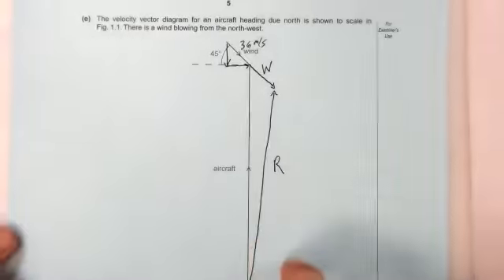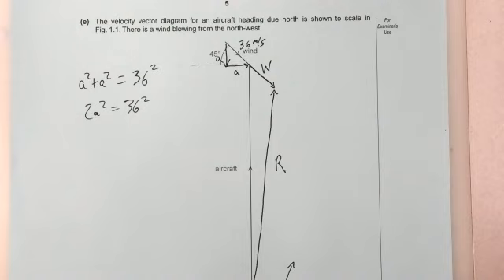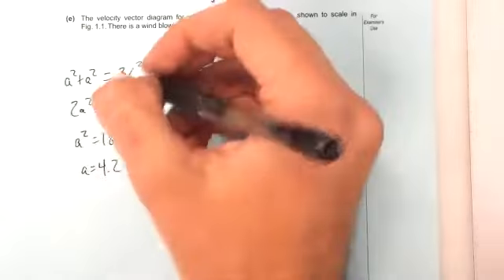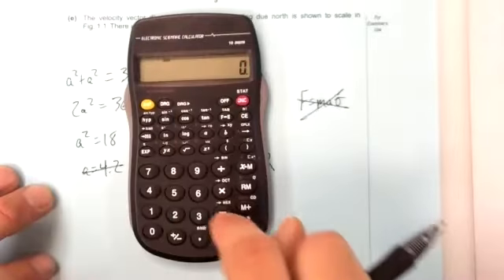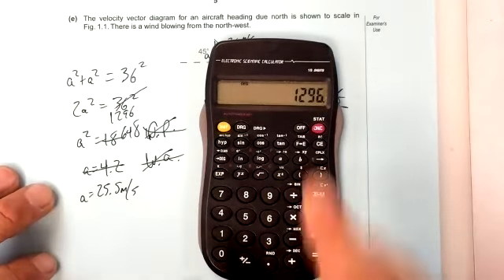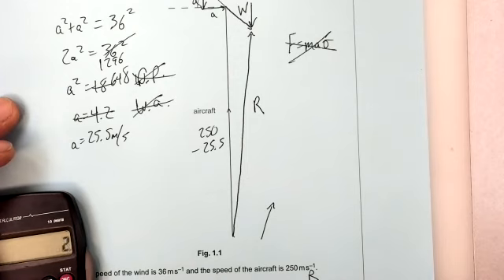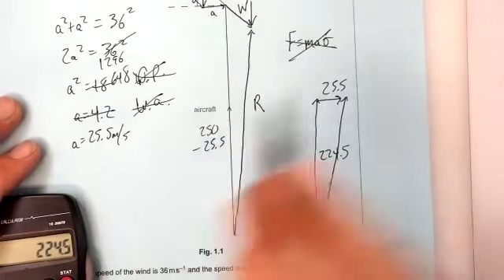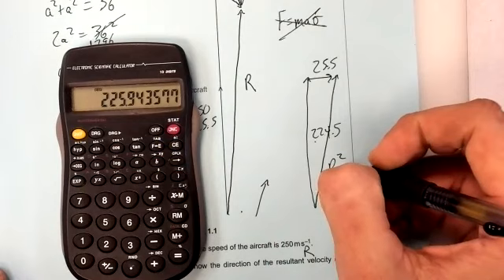Vector Addition Wind and Aircraft worked example